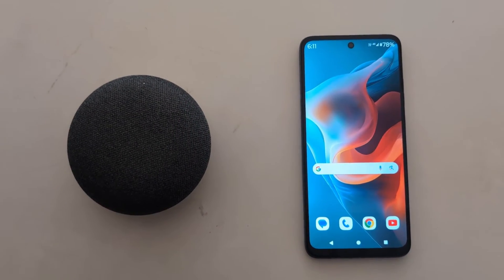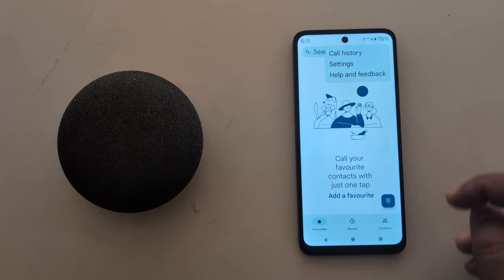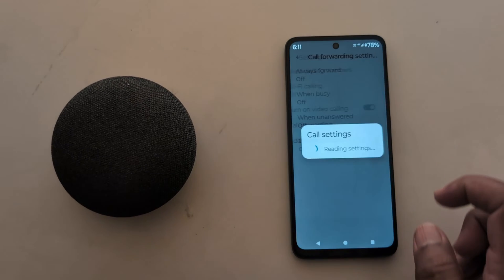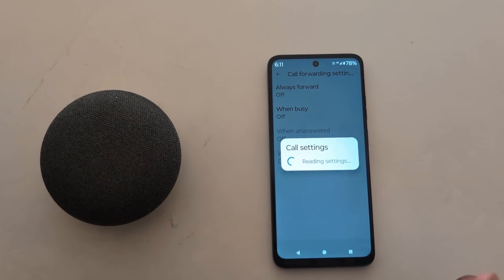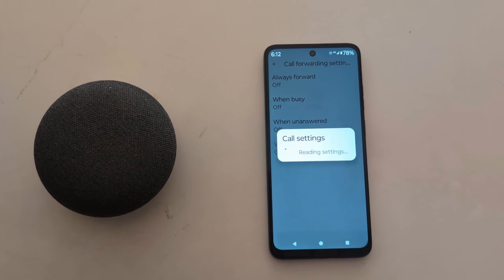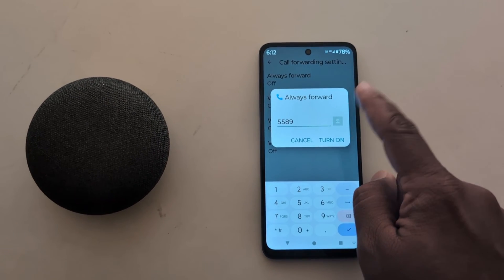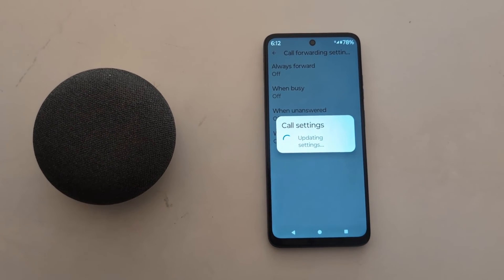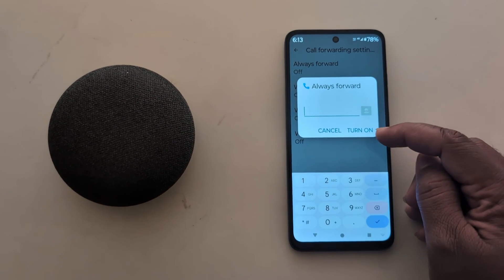How to Enable Call Forwarding in Moto G34 5G, G54 5G, G64 5G (Android 14)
How to Enable Call Forwarding in Moto G34 5G, G54 5G, G64 5G running Android 14 devices. You can forward calls or divert calls from your number to another number on Motorola devices if you're busy, unanswered calls, or unreachable calls. Easy to forward calls on Moto G34 5G, G54 5G, G64 5G devices.

More Queries:
How to Enable Call Forwarding in Moto G34 5G, G54 5G, G64 5G
How to Enable Call Forwarding in Moto G34 5G
How to Enable Call Forwarding in Moto G54 5G
How to Enable Call Forwarding in Moto G64 5G
How to Forward Calls in Moto G34 5G
How to Forward Calls in Moto G54 5G
How to Turn On Call Forwarding in Moto G34 5G
How to Enable Call Forwarding in Motorola G34 5G
How to Enable Call Forwarding in Motorola G54 5G
How to Forward Calls in Motorola G54 5G
How to Use Call Forwarding in Motorola G34 5G
Motorola